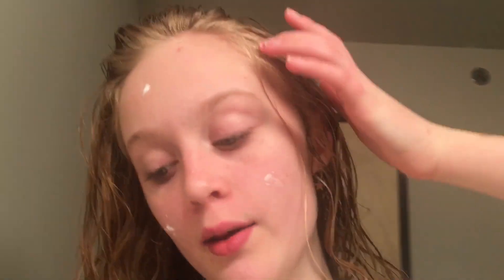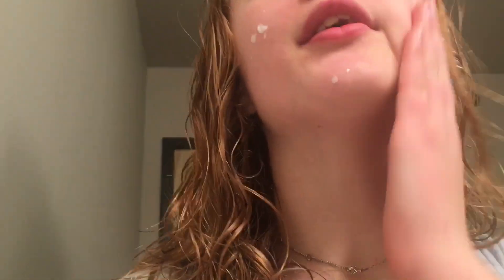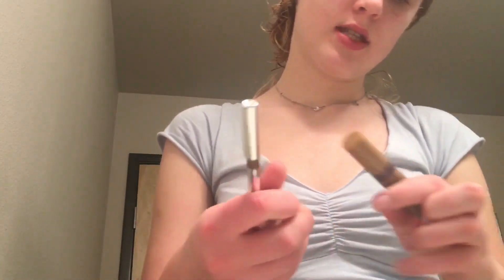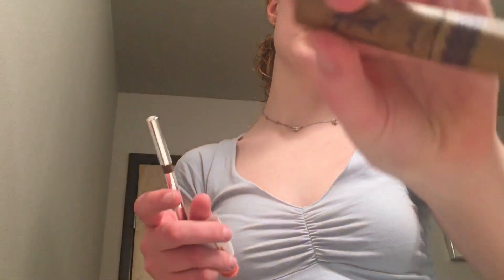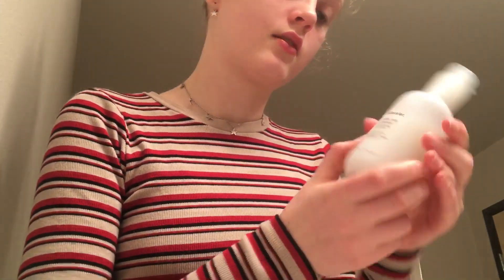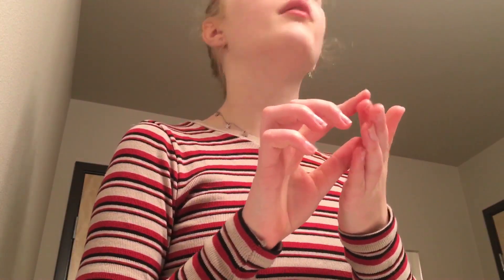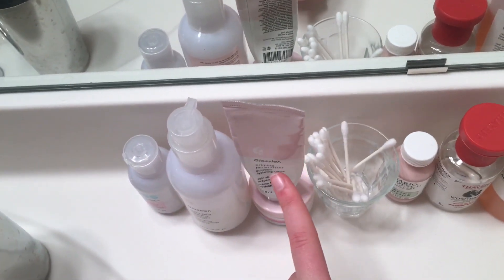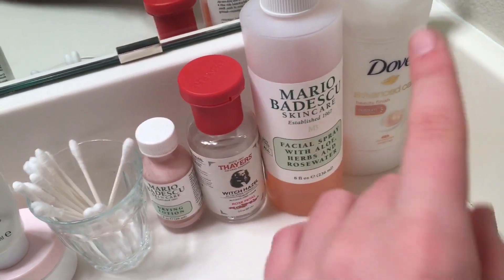daily skincare routine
open me :)

this video was so highly requested lol

both of the tops i was wearing in this video are from brandy melville!

dm me if you use it!

faq
how old are you? i’m 12 lol
what state do you live in? wisconsin
what do you use to film? my iphone